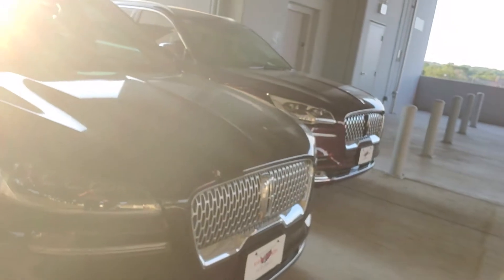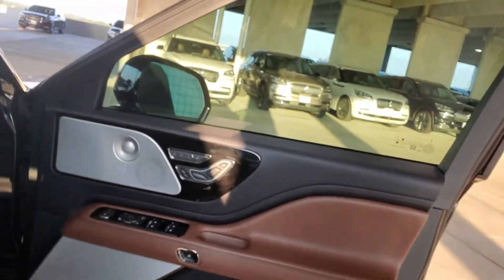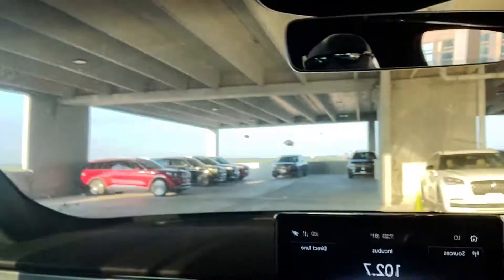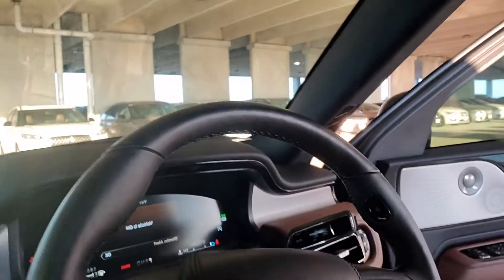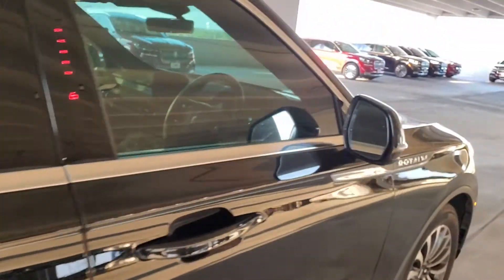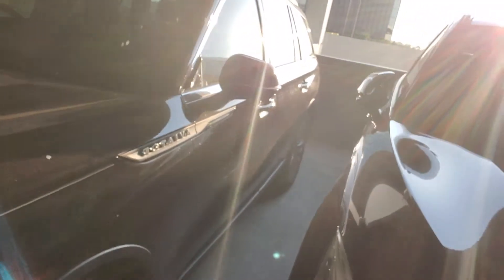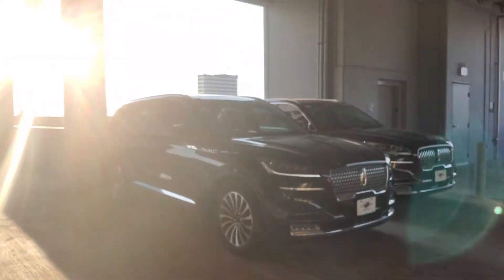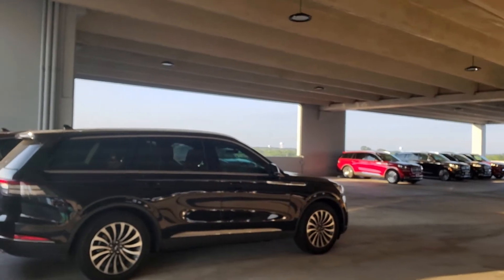June 7, 2020